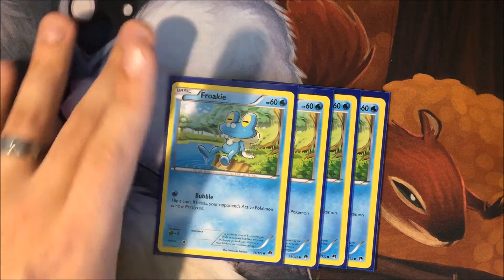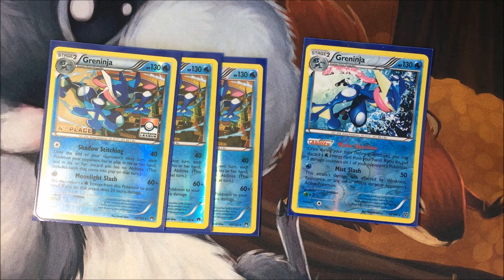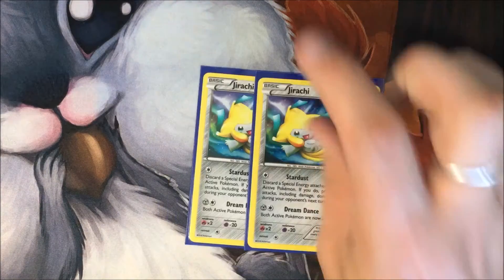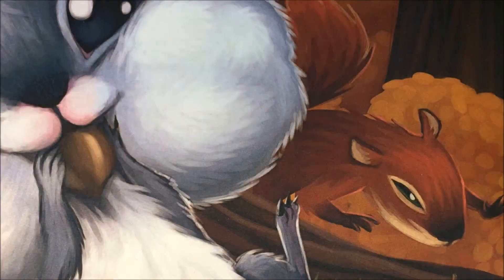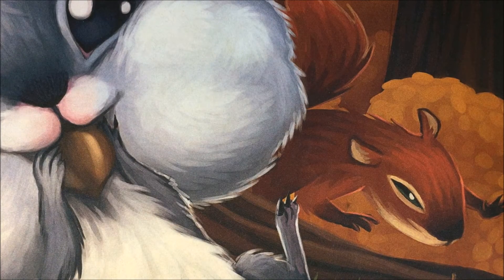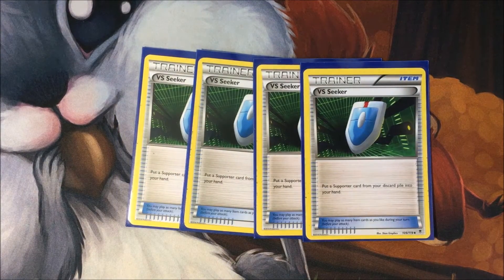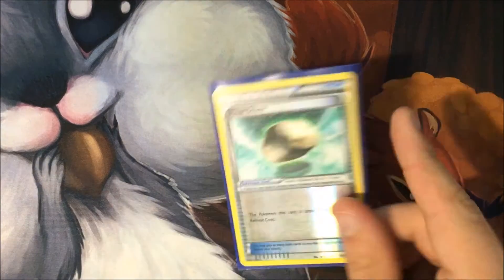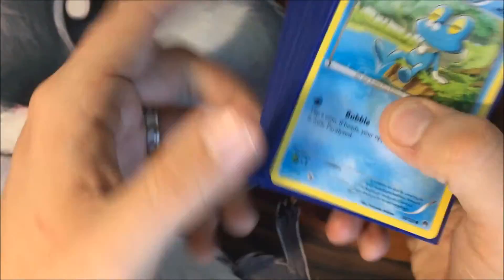Greninja Break Deck Profile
Enjoy this Greninja Deck profile for the 2016 standard format post fates collide.

Pokemon TCG is owned by the Pokemon Company.

Full 60 card list:
4 Froakie (Breakpoint)
4 Frogadier (Breakpoint)
3 Greninja (Breakpoint)
1 Greninja (XY Base Set)
3 Greninja Break (Breakpoint)
2 Jirachi (Blister Pack Promo)
4 Professor Sycamore
4 N
2 Lysandre
2 Wally
2 Fisherman
1 Olympia
4 VS Seeker
4 Ultra Ball
4 Dive Ball
1 Sacred Ash
2 Muscle Band
1 Float Stone
2 Rough Seas
2 Silent Lab
8 Water Energy.